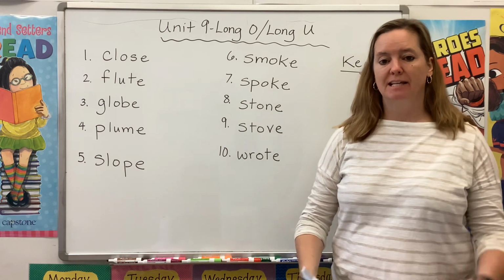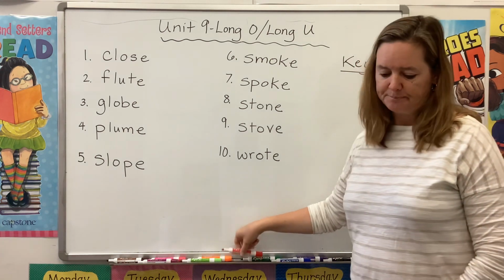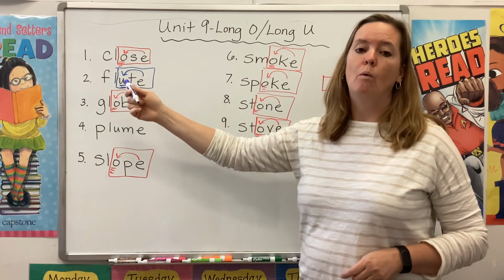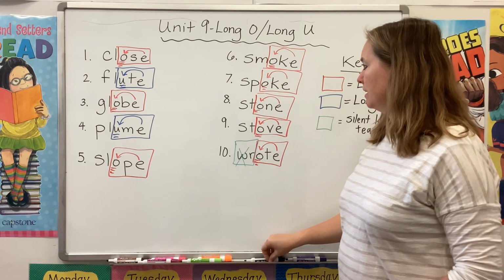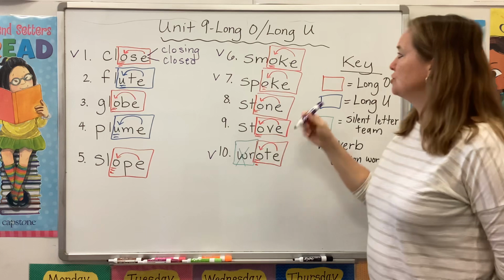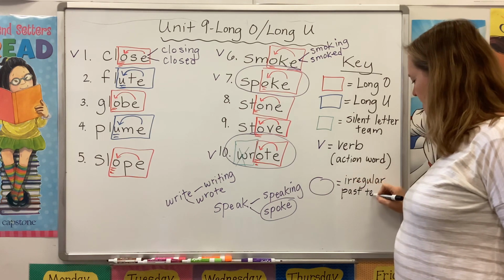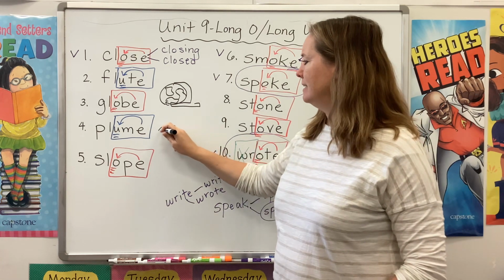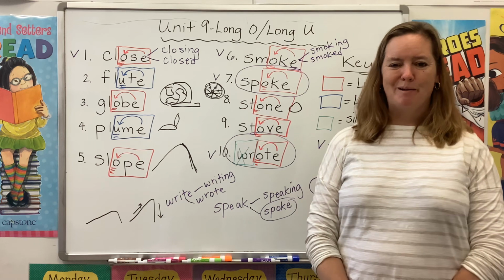180 Days of Spelling and Word Study: Grade 2, Unit 9 (Long O and Long U with Silent E)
This week’s focus is long O and long U words with silent E. Students learn how the silent E jumps over a consonant and tells the preceding vowel to "say its name." Verbs are reviewed and students are reminded to follow the silent E rule when adding ING and ED suffixes to verbs like smoke and slope. Rule-breakers like spoke and froze are discussed as well.